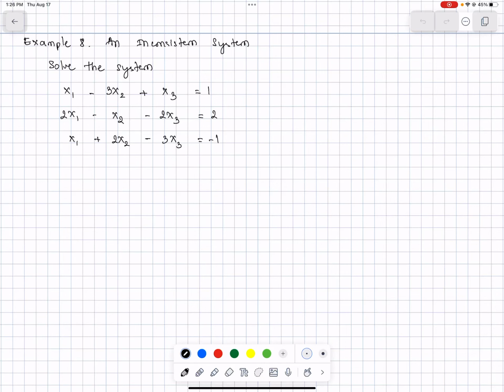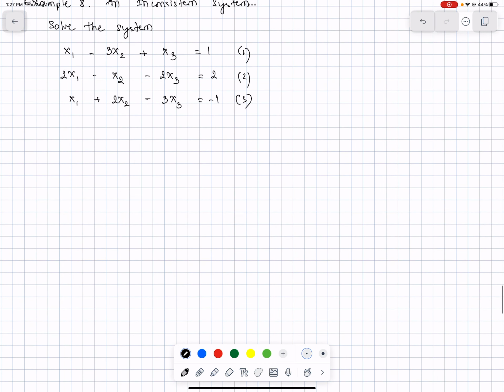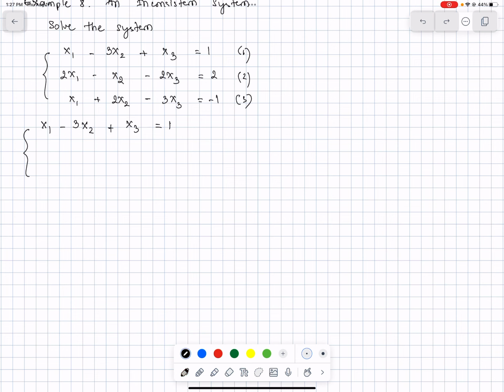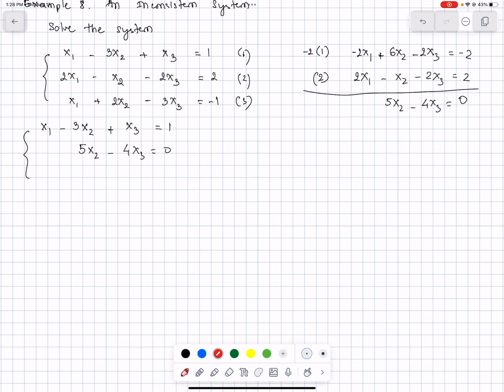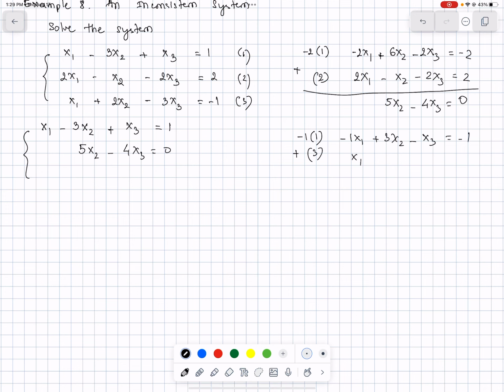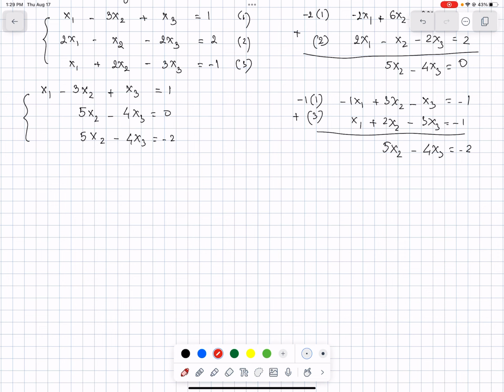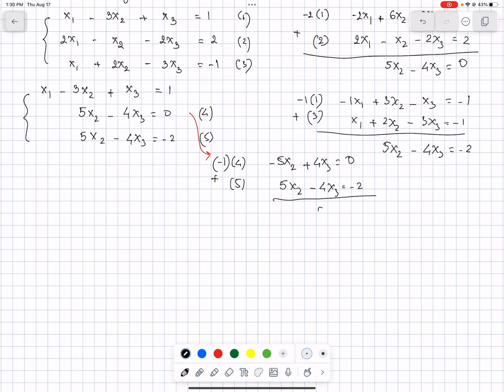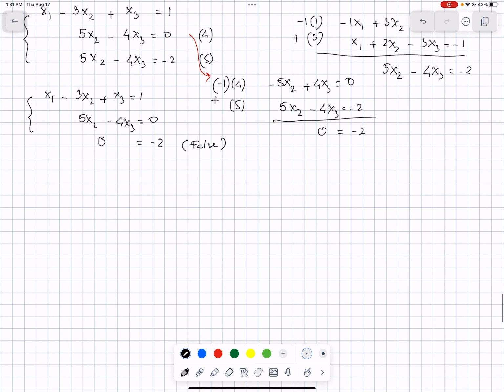Sec 1.1 part 6